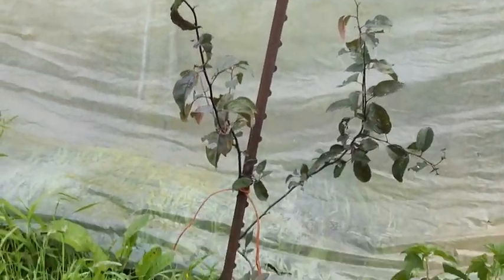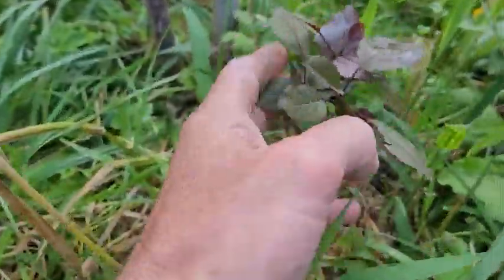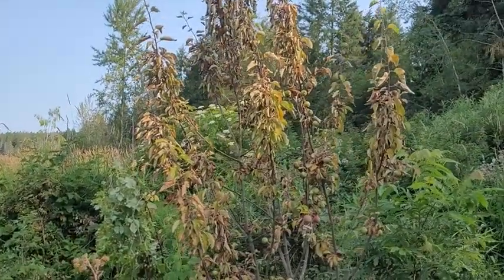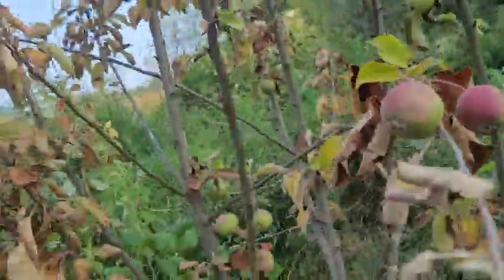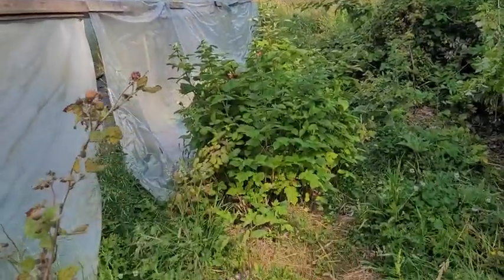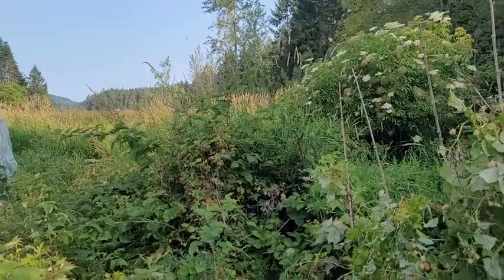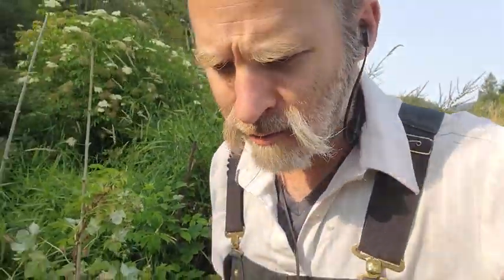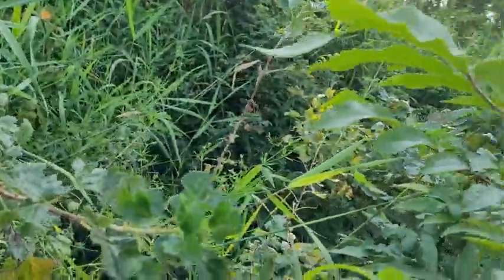not the apple tree!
getting back into the work after a great visit with my brother. check out radwave.com
somewhere in the last 5 daystar apple tree has crapped the bed. damn.
that's life sometimes.